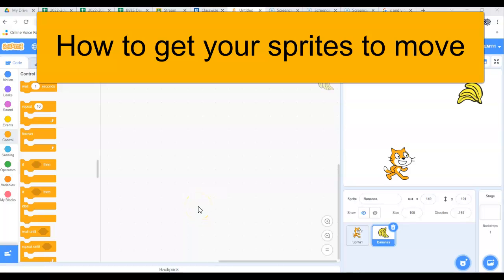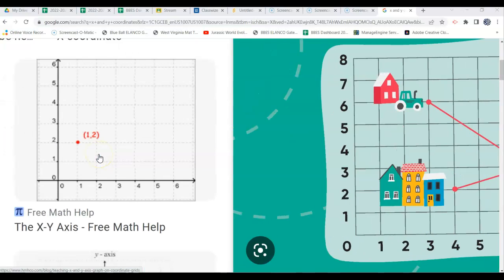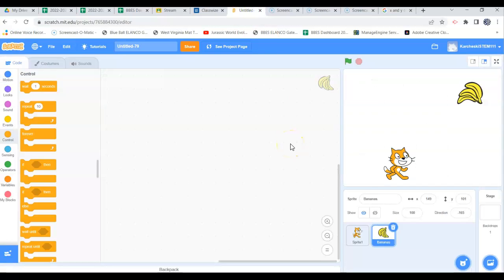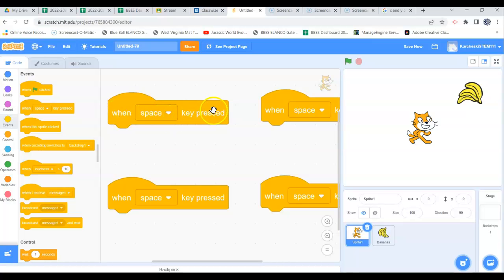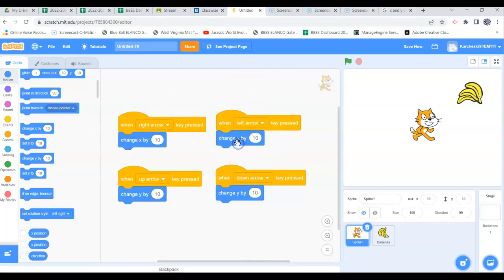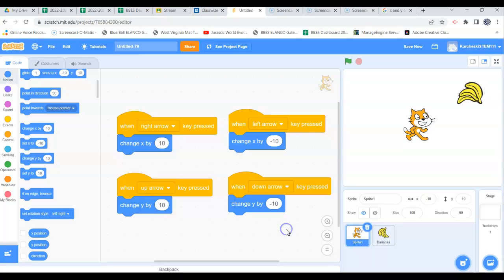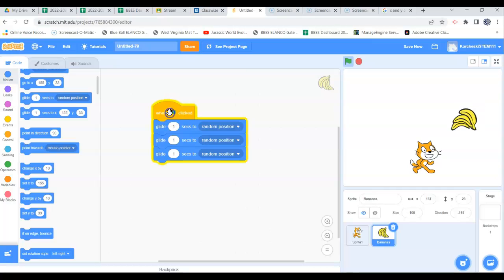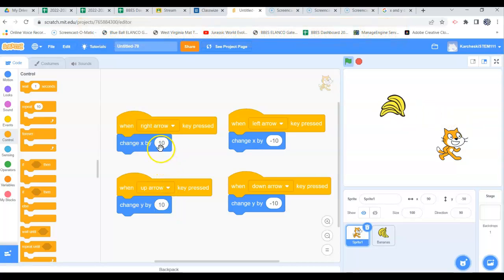Movement on Scratch